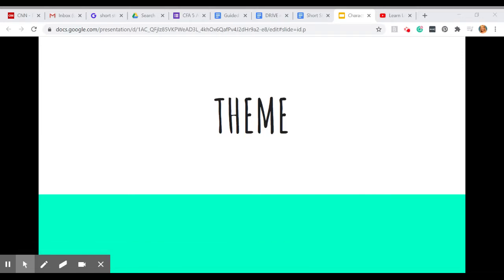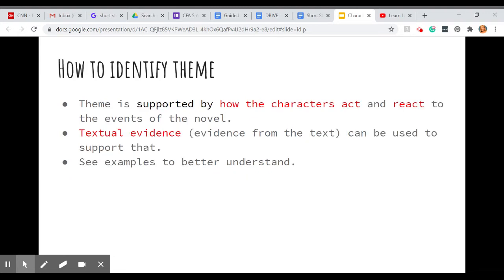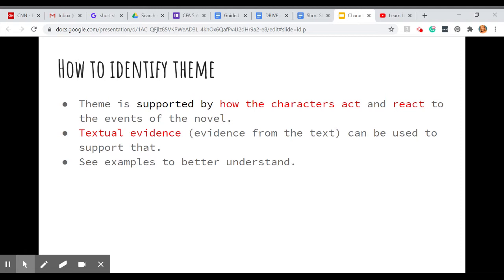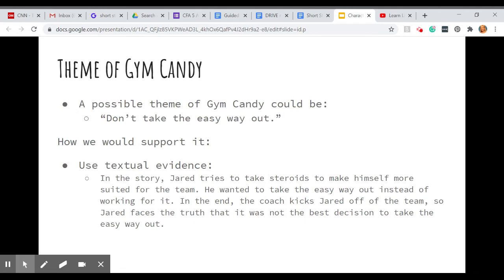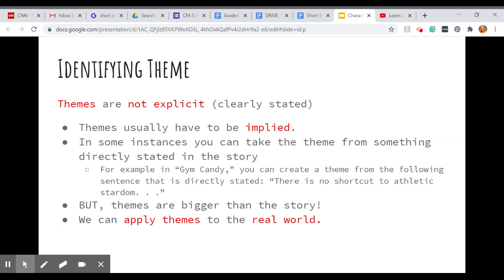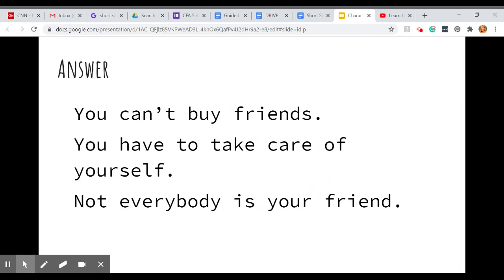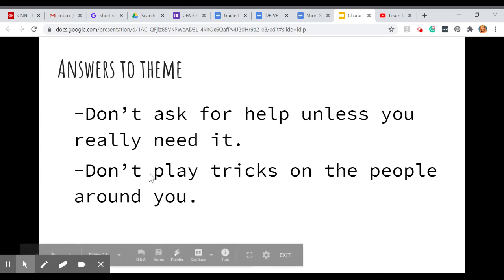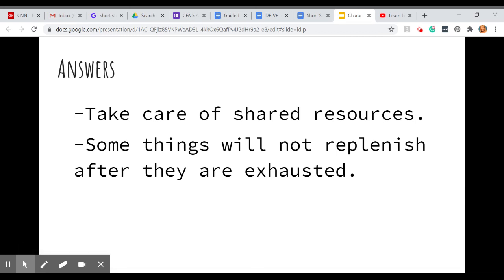Theme Lecture Notes